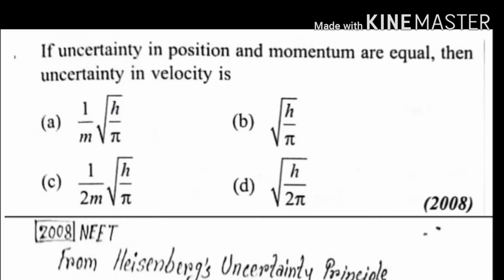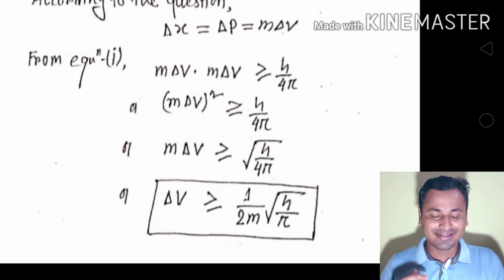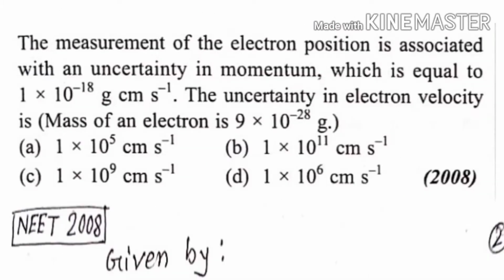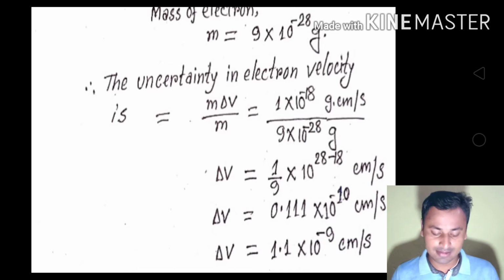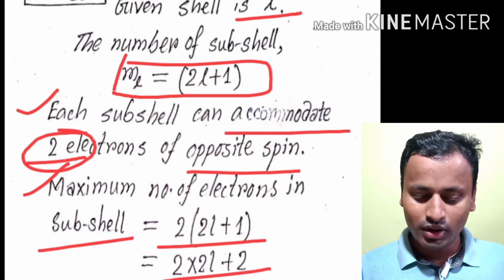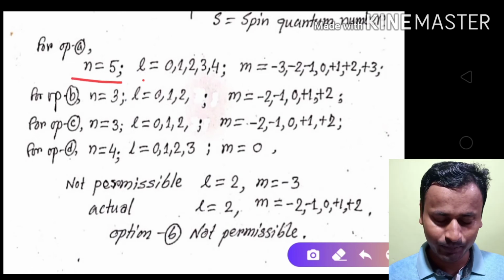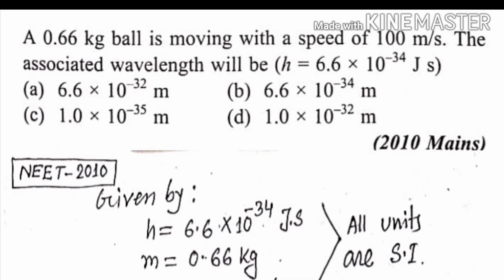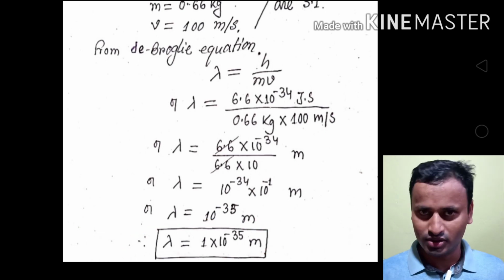Previous years chemistry question papers solve | Atomic structure | NEET exam.2008 to 2010|by Oc sir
Previous years chemistry questions solved from 2008 to 2010, Tropic:- Atomic Structure, Part-1.